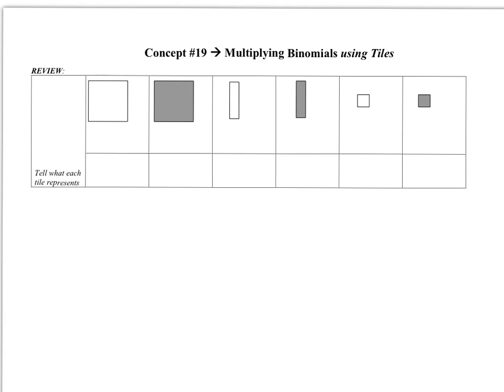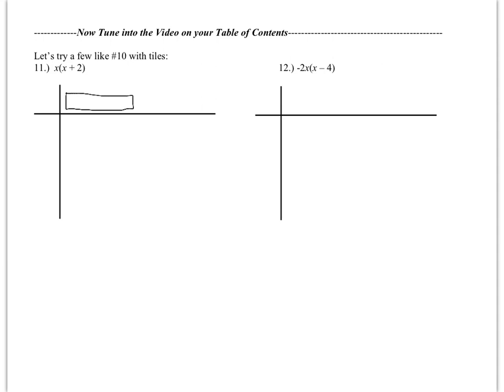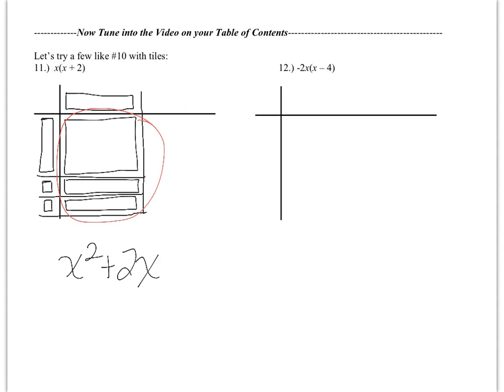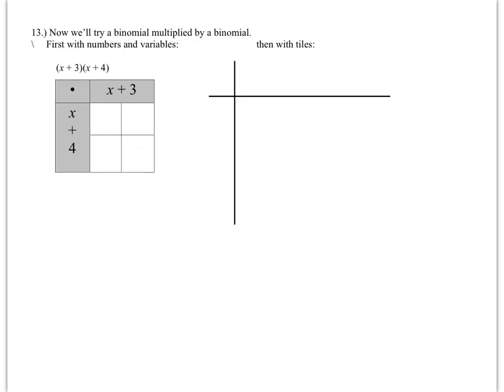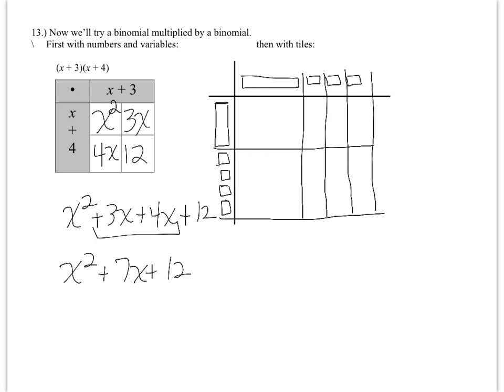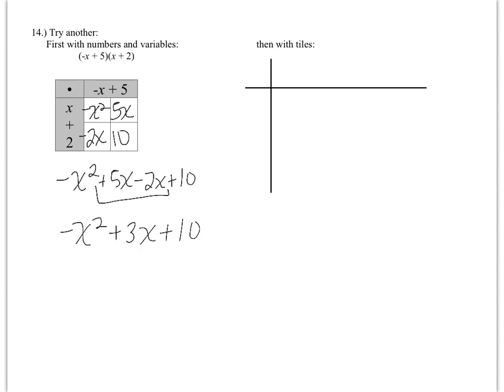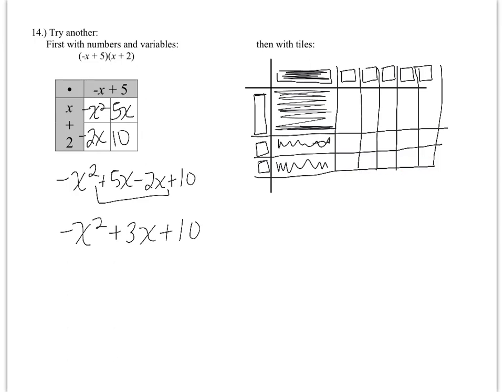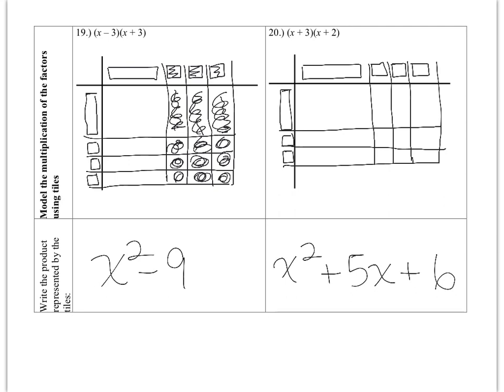Multiplying Binomials with Tiles